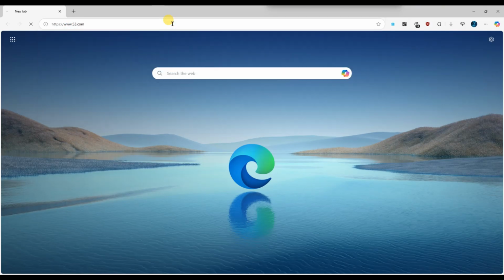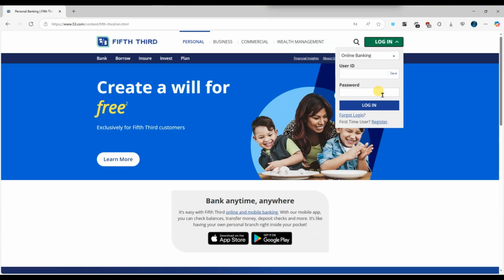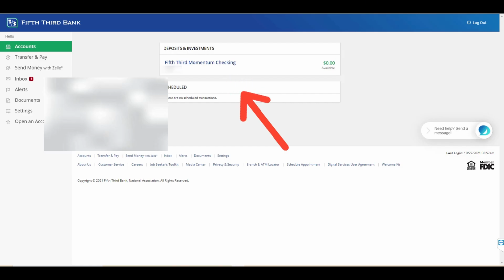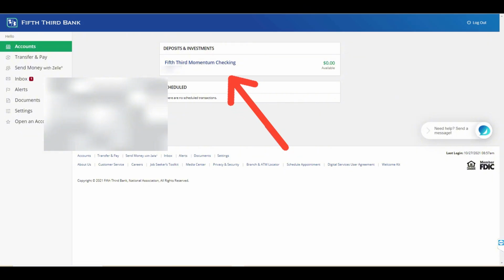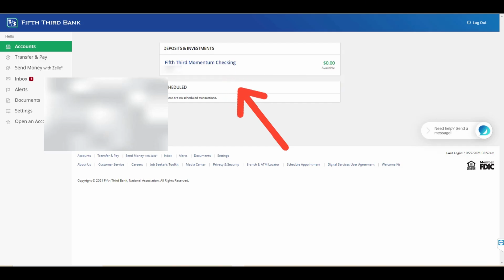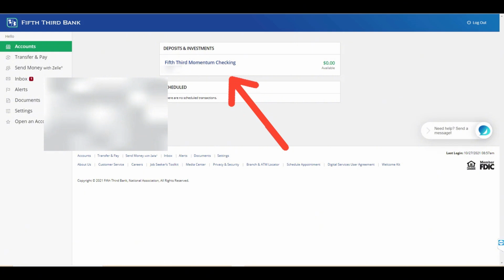How to View Transaction History in Fifth Third Bank 2025?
Want to easily check your transaction history in Fifth Third Bank using your PC or laptop? This step-by-step guide will show you exactly how to view your past transactions securely and quickly through the official Fifth Third Bank website at 53.com. Whether you want to review deposits, withdrawals, payments, or transfers, this tutorial covers everything from logging in to filtering transactions and even downloading or printing your statement for records. Managing your account online has never been easier!

Have any questions? Leave them in the comments, and I’ll be happy to help!